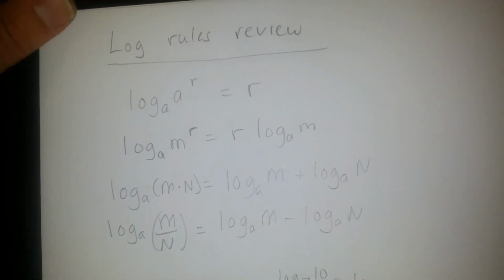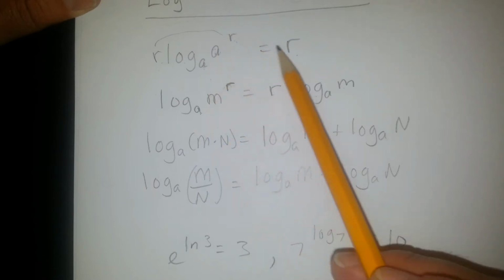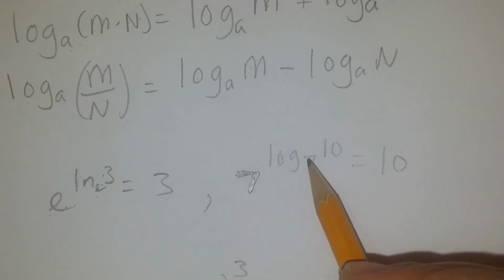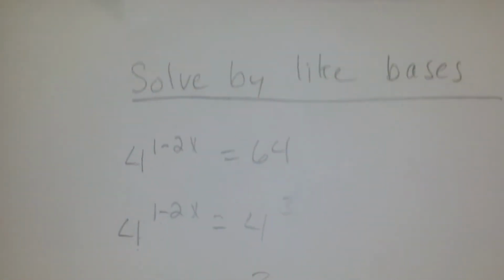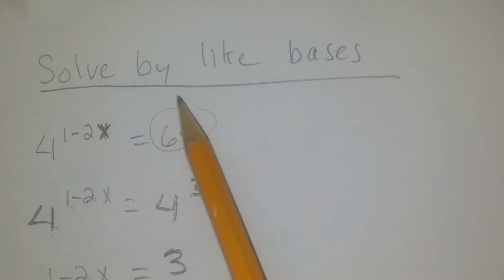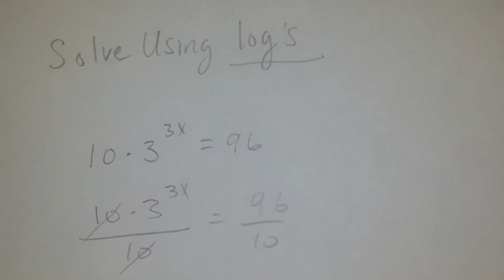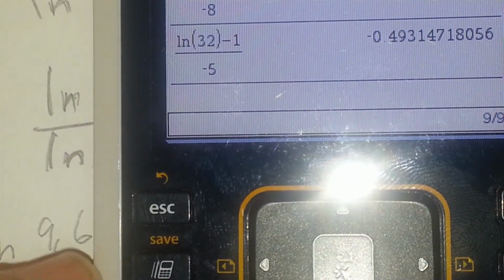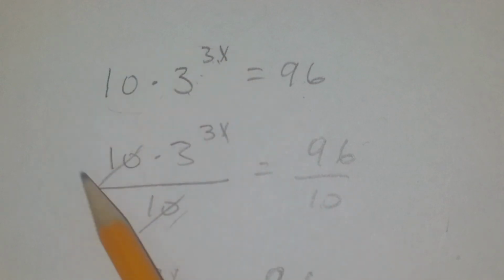Video 3-15-15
Solving problems with logarithms.